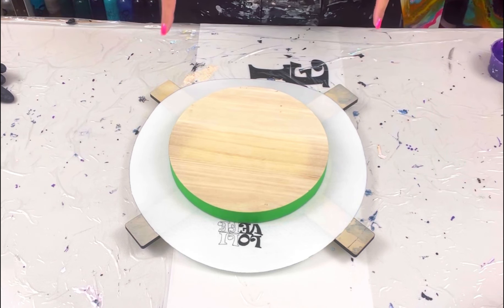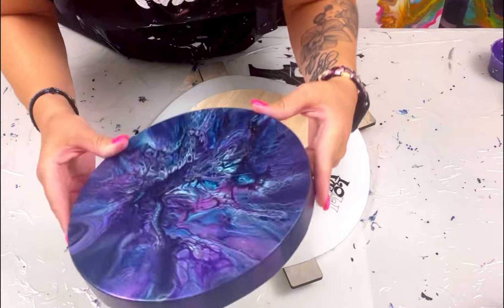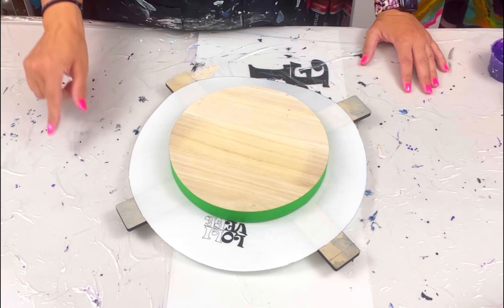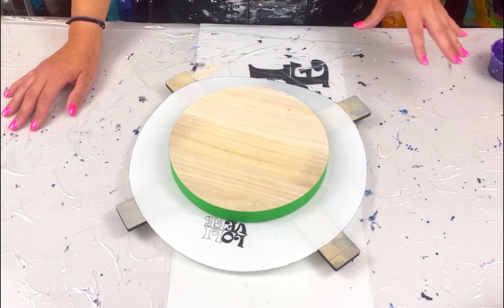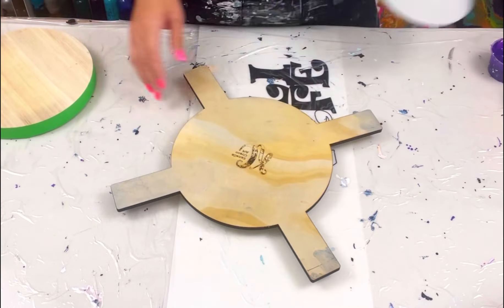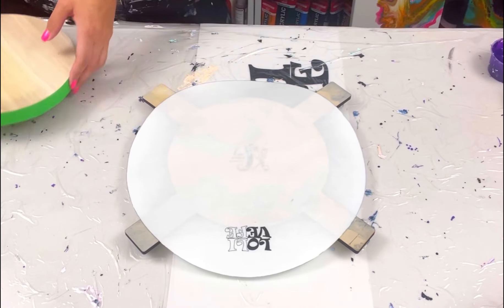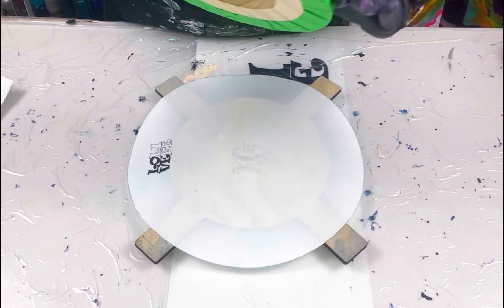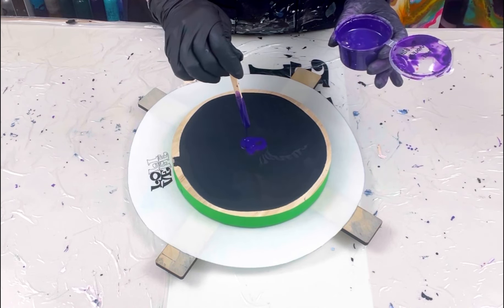# 686 - Practice Practice Practice! Acrylic Painting Tutorial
8" Wood Panel

Base - Tricorn Black by Color To Go
Permanent Blue Violet by Amsterdam
Lemon Sorbet by TLP
Permanent Res Violet by Amsterdam
Blue Eyes by TLP
Enchantment by TLP
Cell Activator: Australian Floetrol and Payne's Grey by Amsterdam

0:00 Intro
1:48 Dried results
2:23 Workshop Details/Events
3:17 Mini Spinner info
4:28 Paint Colors
6:43 Flooding the canvas
7:30 Adding paints to canvas
9:52 Blowing out paints
13:42 Close up of finished piece
15:27 Final Results

LOLIVEFE TOOLS GALORE KIT!
London, Ontario Home Workshop!
The Deer Lake Retreat Website is officially up and running!!
Only 12 spots available, Deer Lake, Washington, June 6th - 9th 2025
Included in your tuition is:
🎨 4 three-hour workshops with me
🐷 All the supplies
🚘 Transportation to and from the airport
🌊 Lodging in a waterfront cabin
🥘 All meals and beverages
🍷 Mimosas in the morning and Happy Hour in the evening
🔥 Fireside chats each night
🖼️ Your favorite piece from the weekend varnished and shipped home to you
🎁 A goodie bag filled with goodies from Fluid Art Co.
❤️ Memories to last a lifetime

Krystal Resin
Lolivefe Silicone Mats & More!

Much Love!